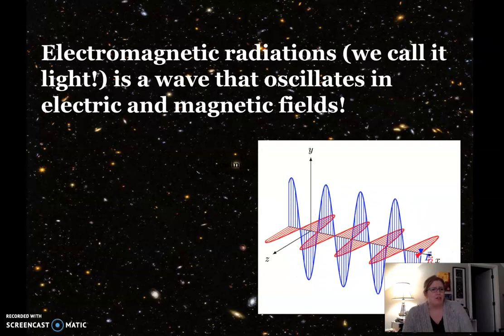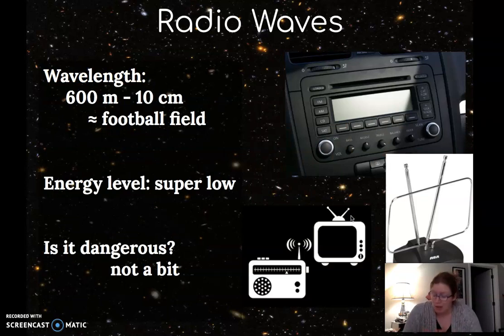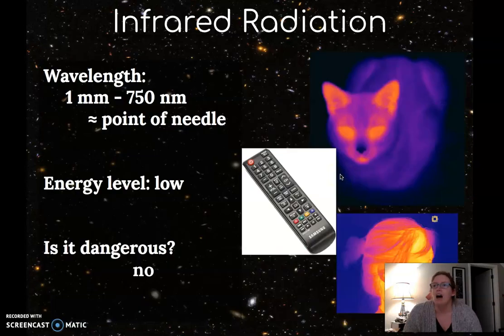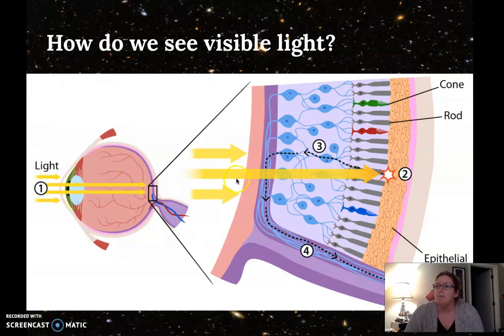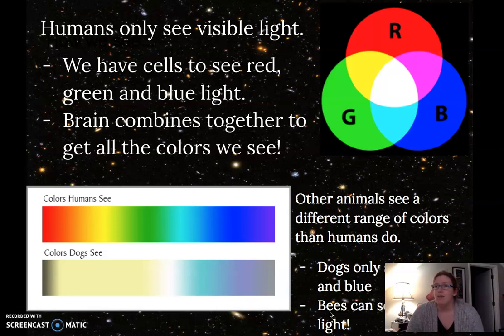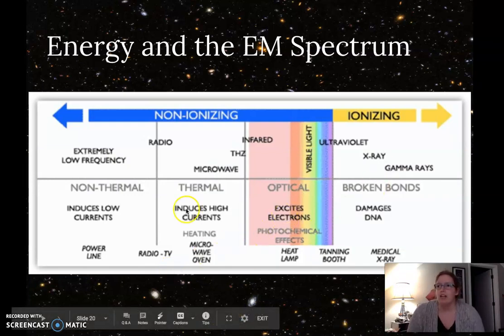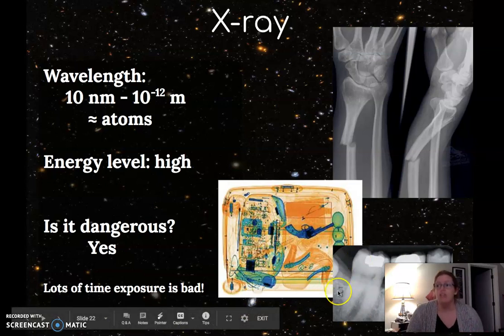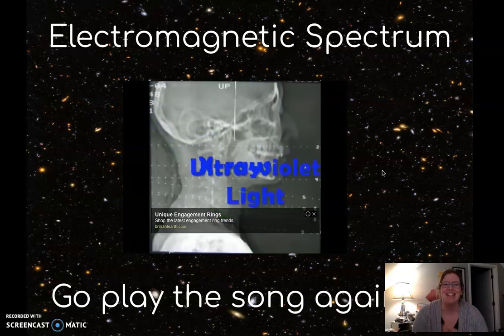PS Q3 5 3 Electromagnetic Spectrum Notes